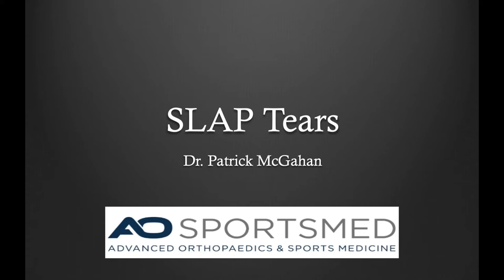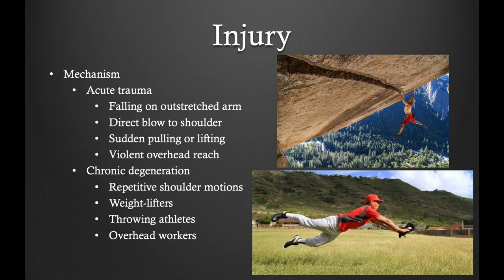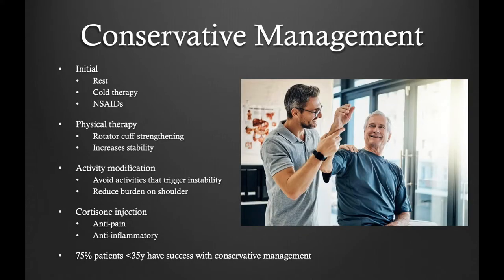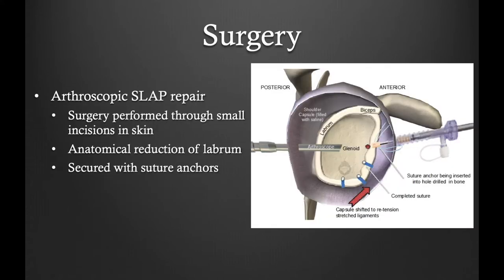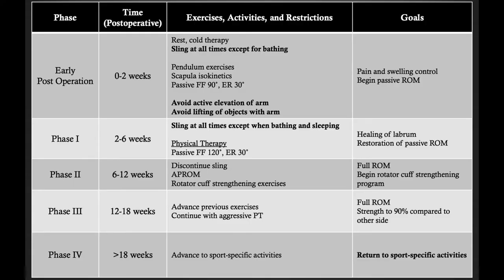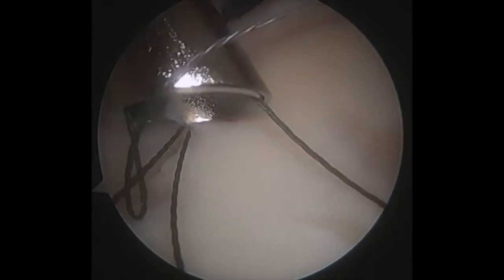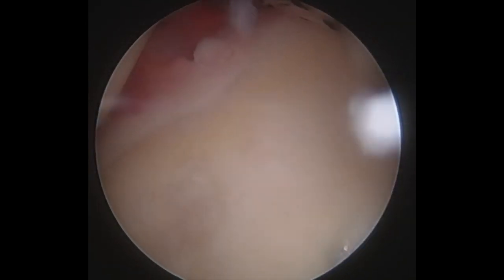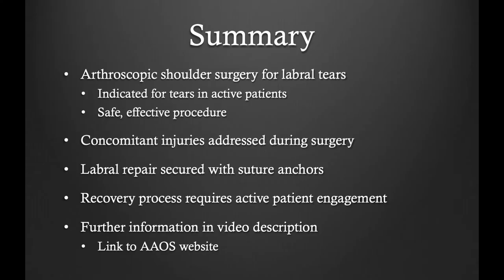SLAP Repair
Dr. Patrick McGahan discusses the surgical treatment of SLAP tears including arthroscopic SLAP reapir